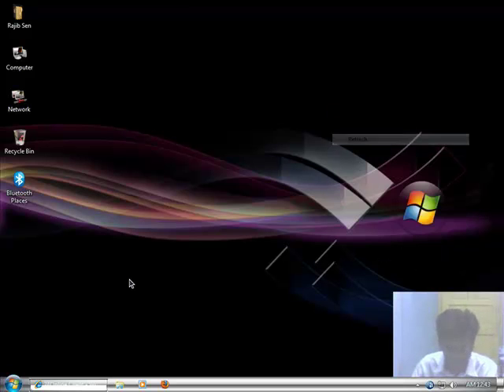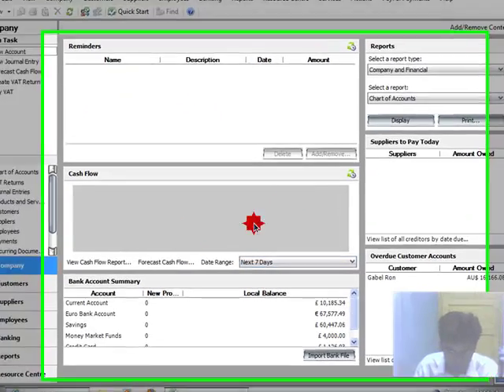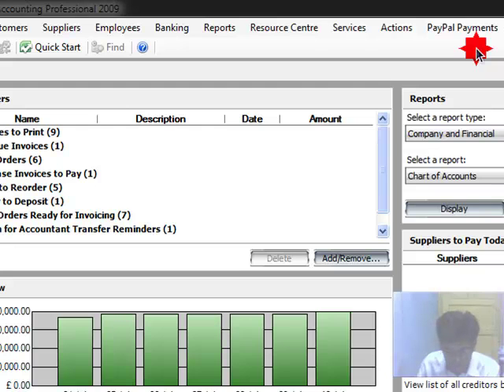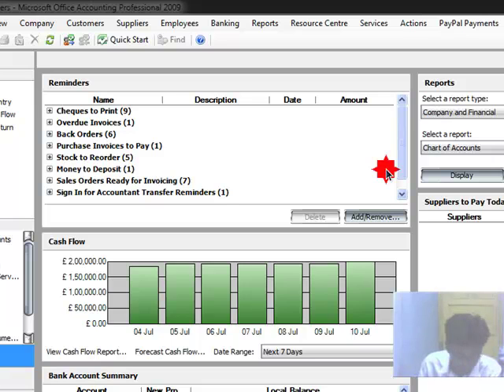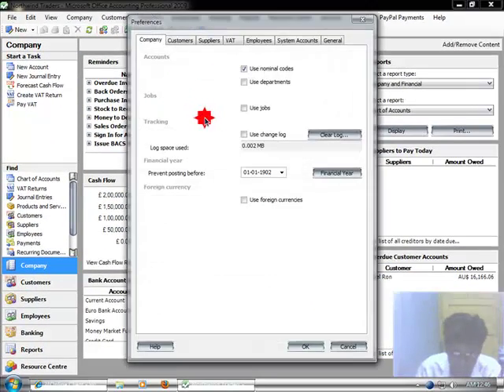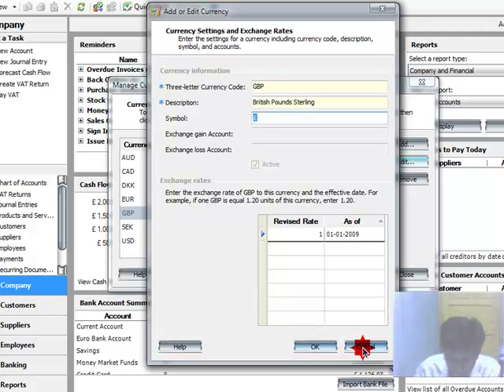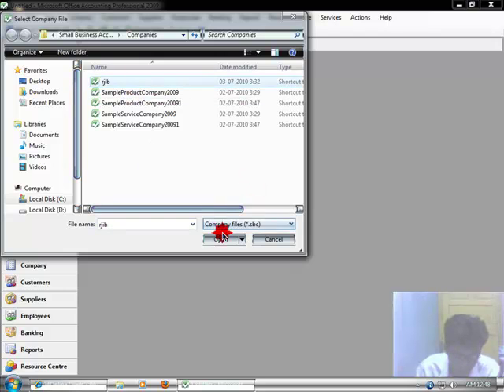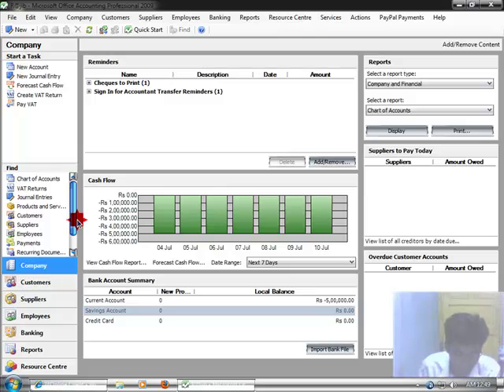Microsoft Office Accounting 2009 All Addition For all chantry mane problem help Part 1